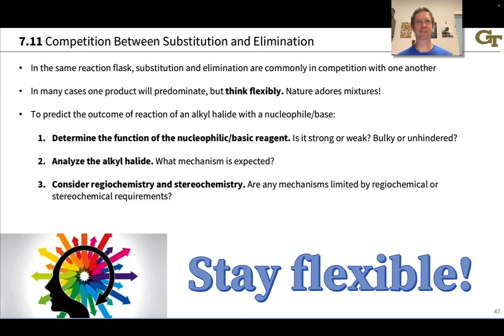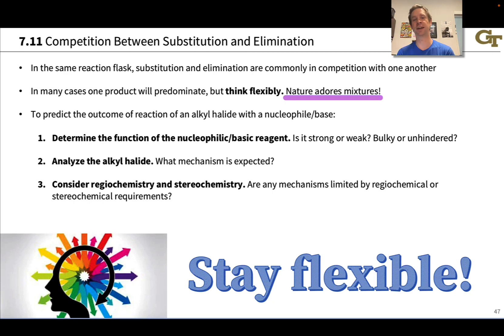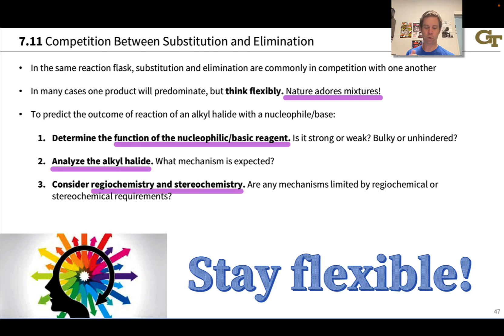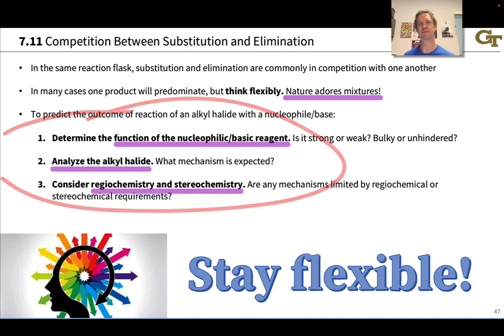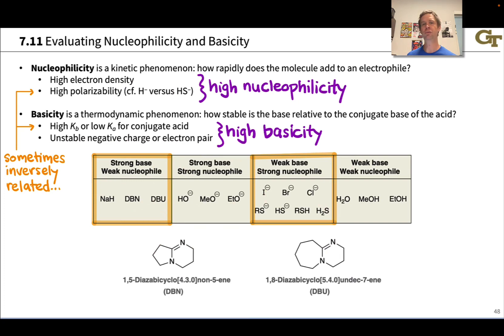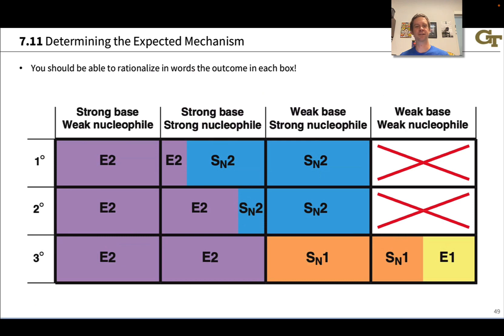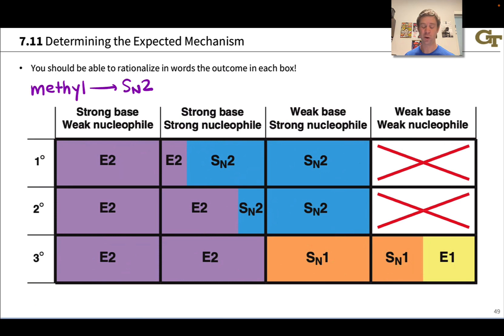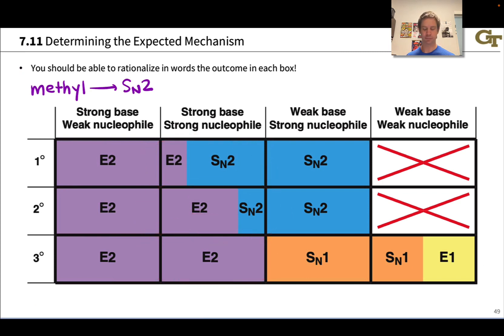Nucleophilic Substitution and Elimination as Competing Reactions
00:00 Introduction
01:20 General Process
03:47 Nucleophilicity and Basicity
08:24 Determining the Mechanism
11:54 Regiochemistry and Stereochemistry
13:07 Examples of Predicting Products